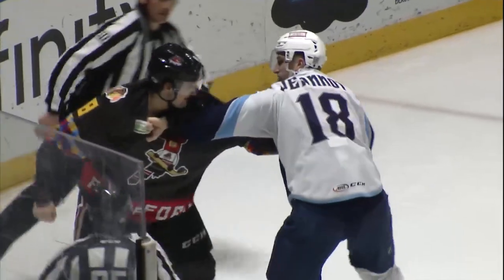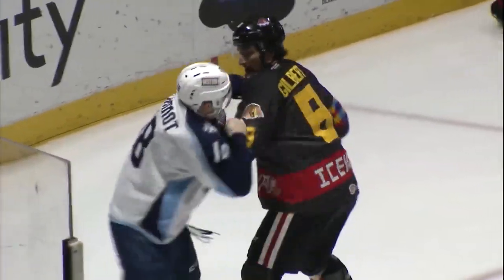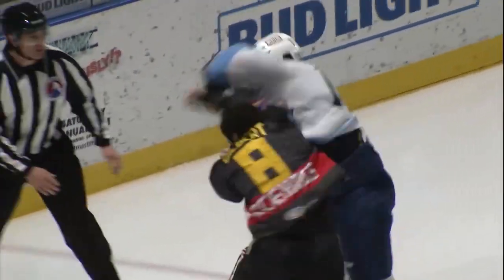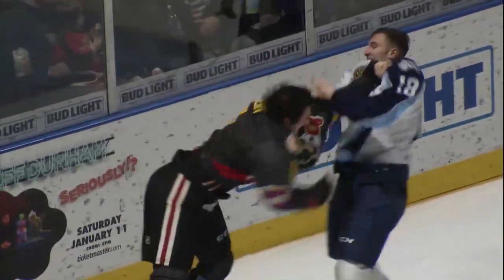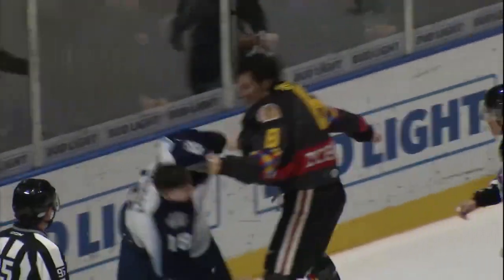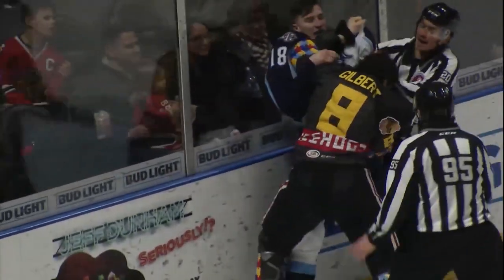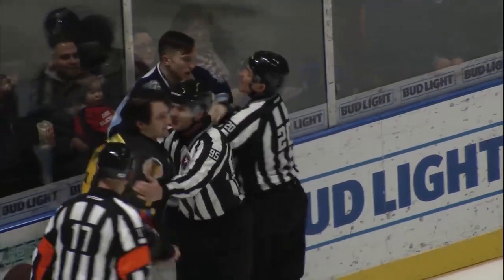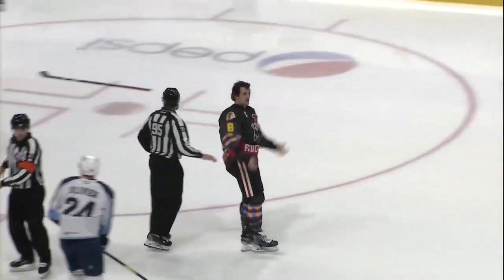IceHogs Highlights: 01/25/20 vs. Milwaukee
MacKenzie Entwistle and Tyler Sikura light the lamp, but the IceHogs fall to the Milwaukee Admirals, 5-2, on Autism Awareness Night.